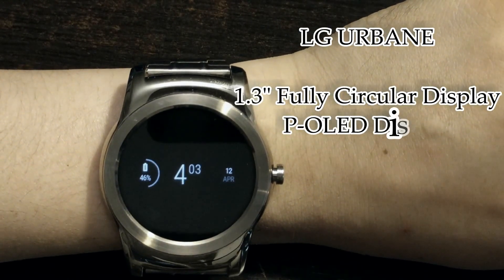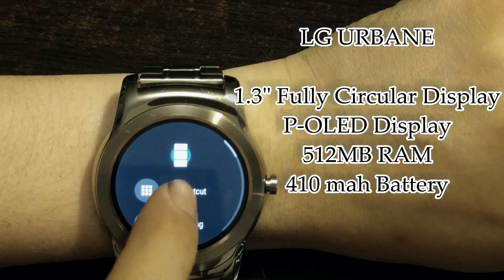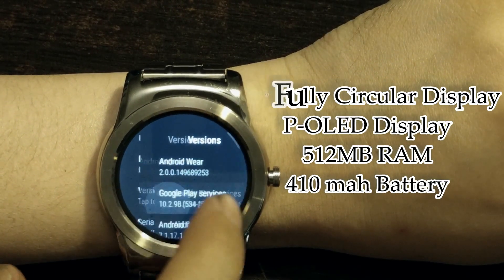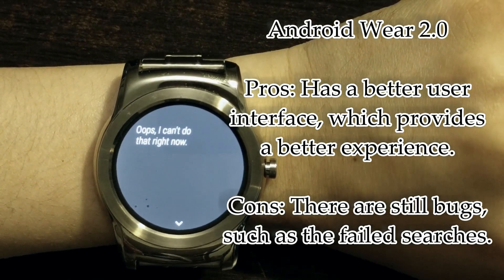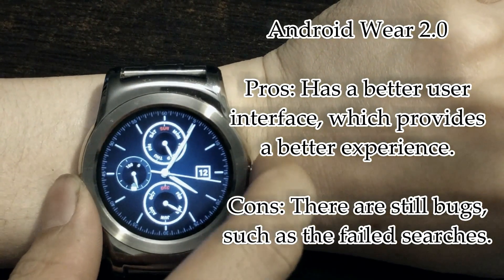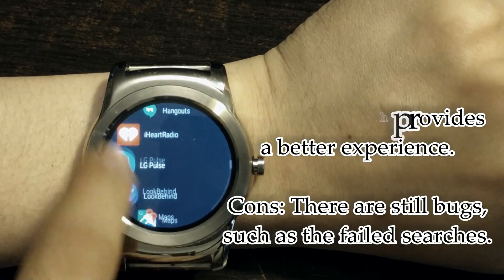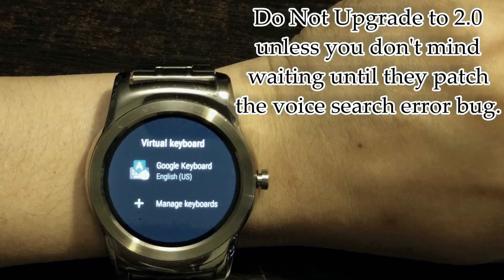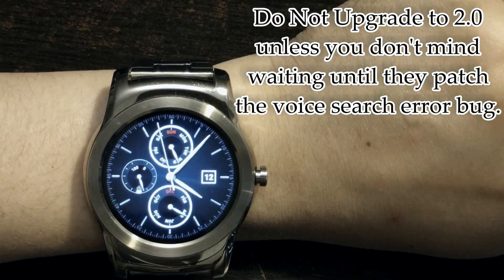⌚️ Android Wear 2.0 OTA: Users Beware!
There are bugs..